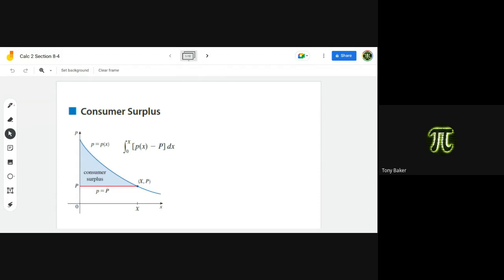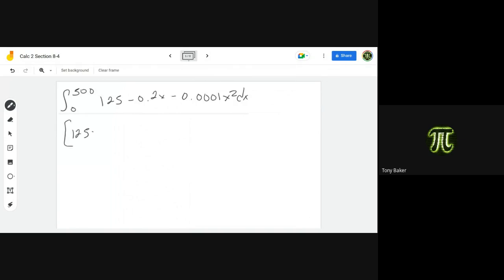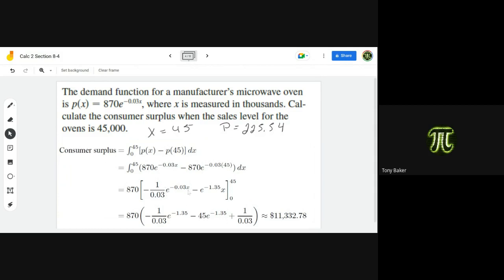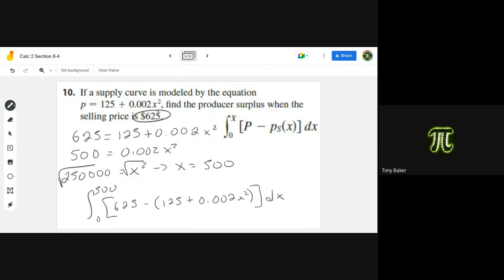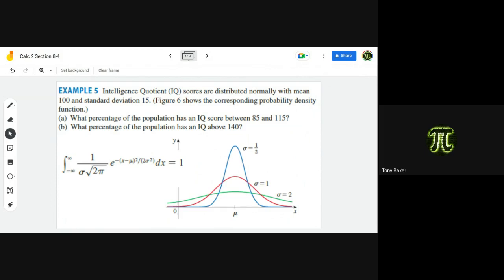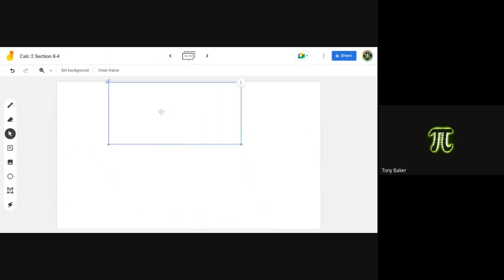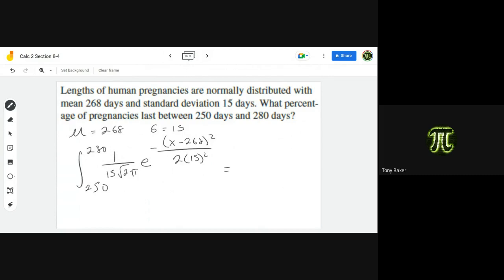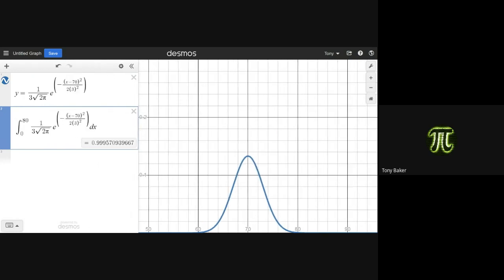Calculus 2 2024 03 05 Section 8-3